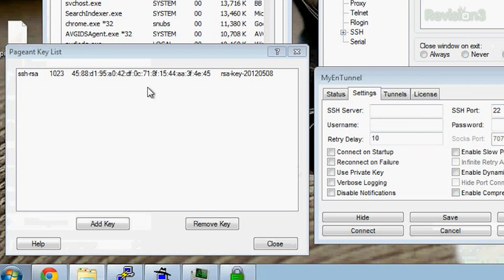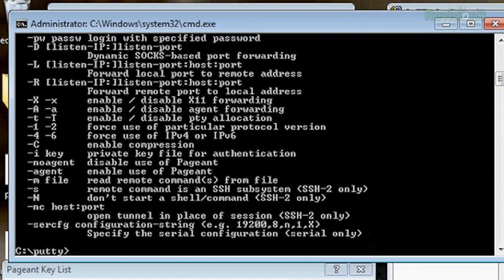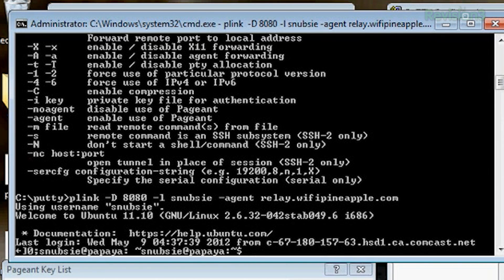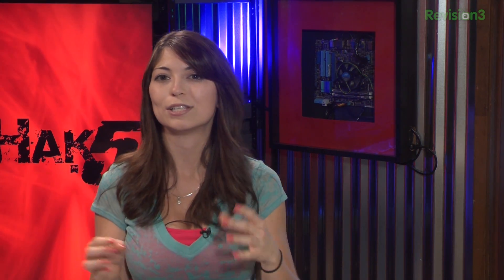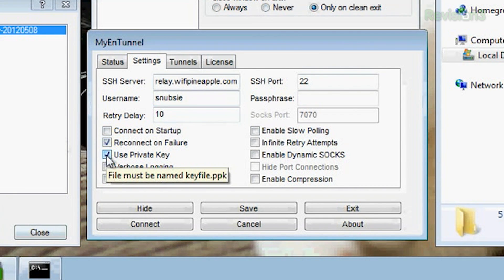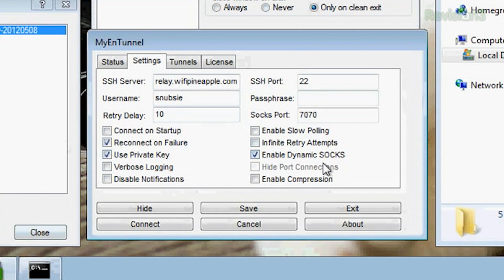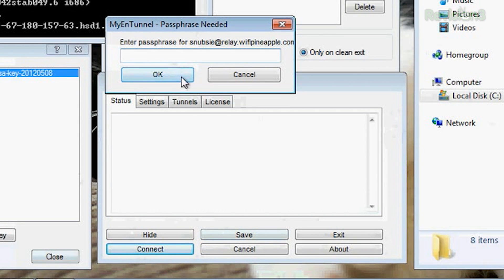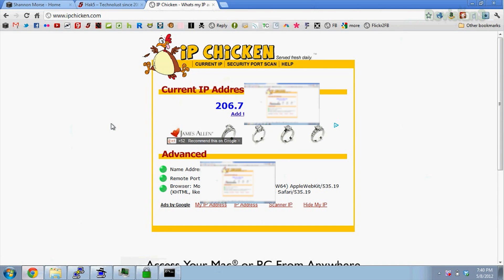Hak5 - Keeping Windows SSH tunnels alive, Hak5 1113 part3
Hak5 -- Cyber Security Education, Inspiration, News & Community since 2005:
This time on the show, Local and Remote forwarding with SSH, Persistent connections in Linux with AutoSSH, Windows tunnels that don't quit with a GUI front-end for Plink and a whole lot of technolust. All that and more, this time on Hak5!